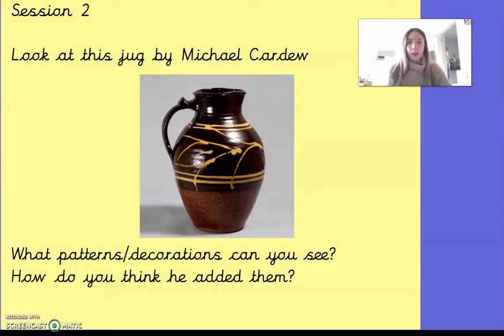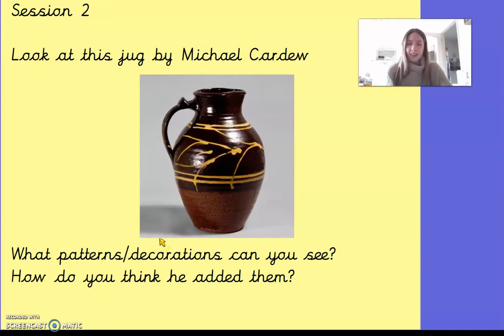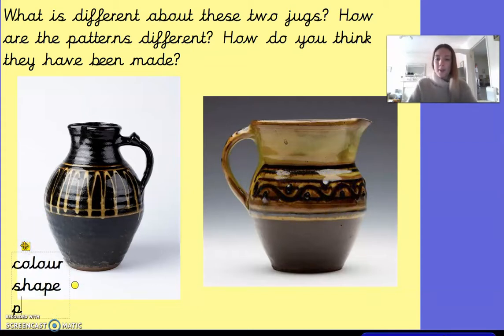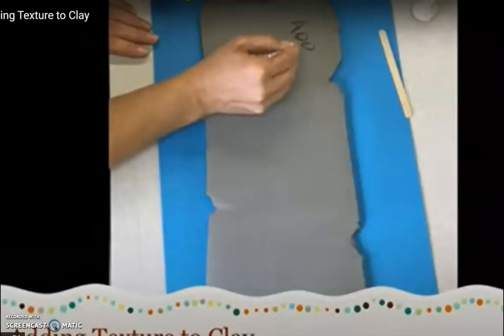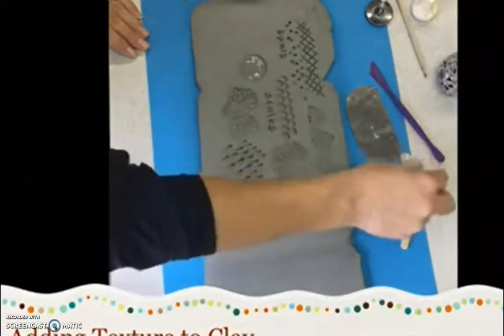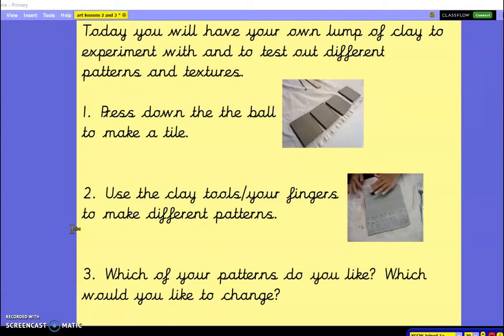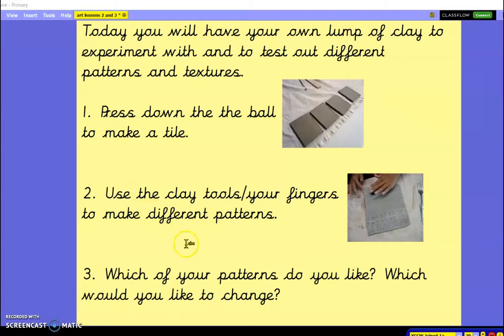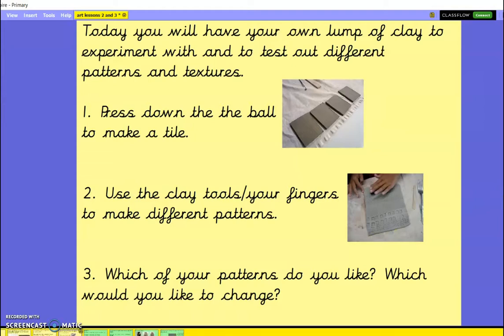Art week 6